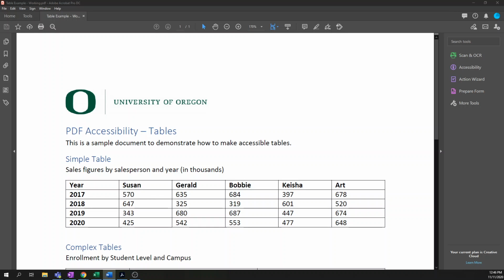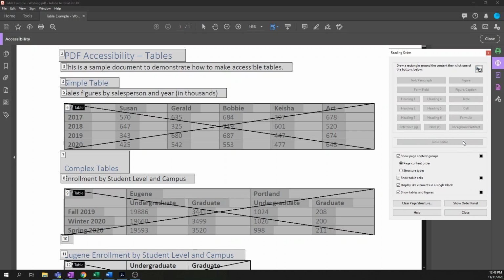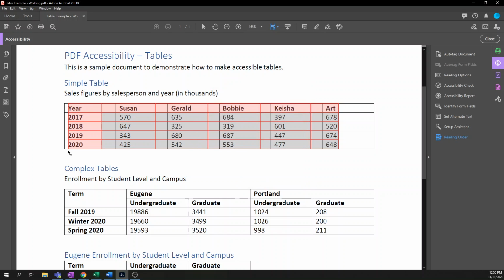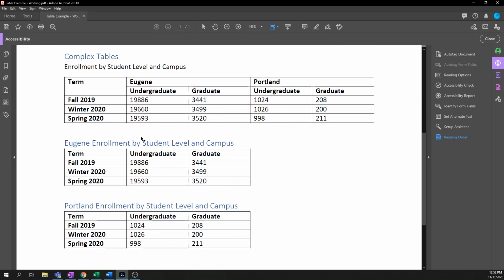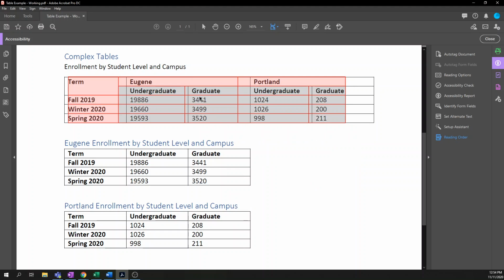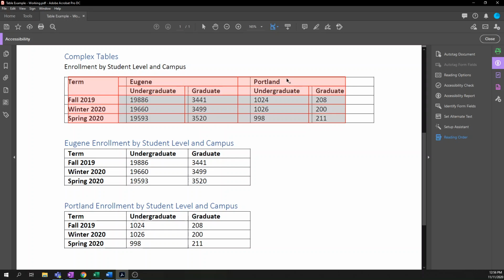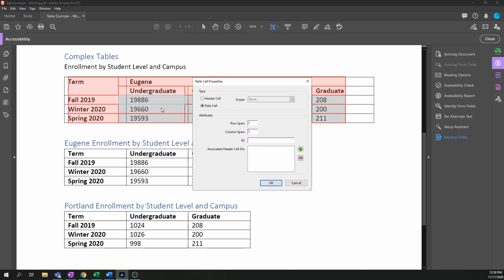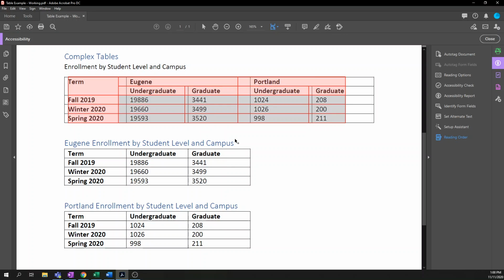Accessible PDF Tables